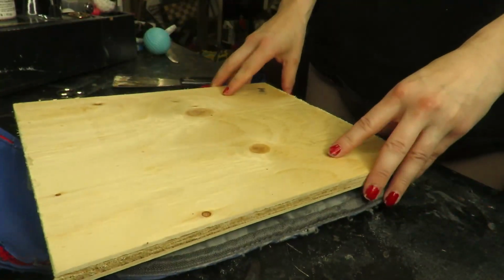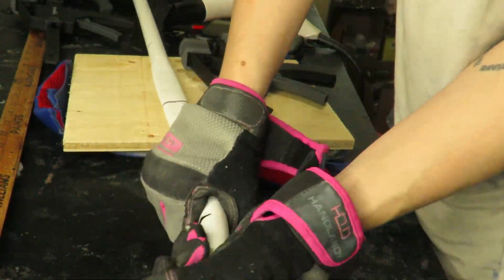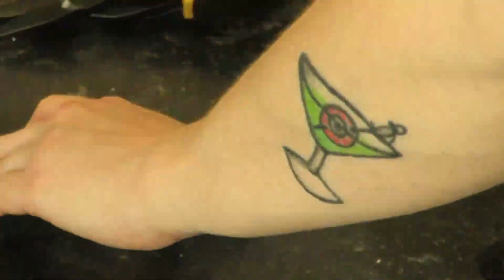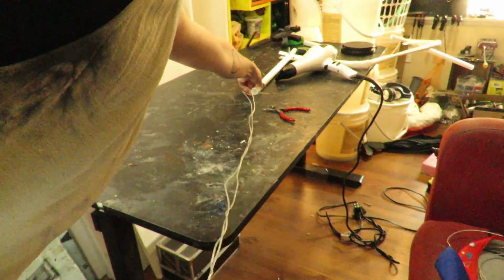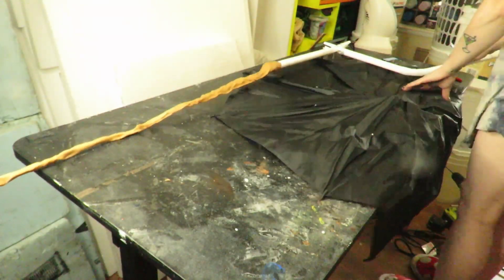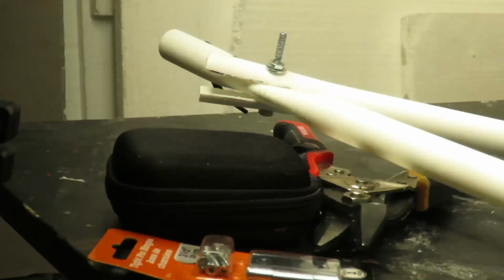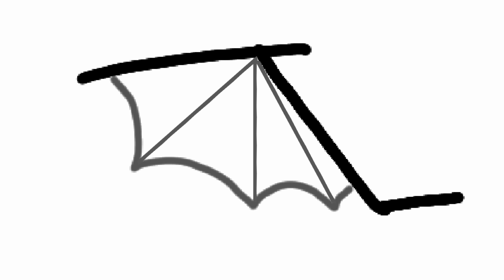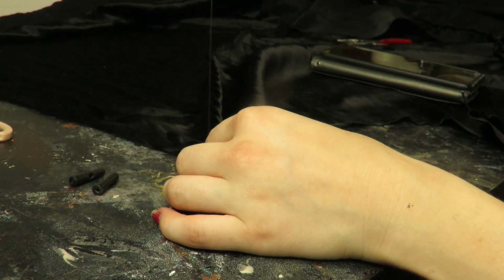How I Made My Articulating (Folding) Cosplay Wings | Part 1 | Halloween DIY Tutorial | Sara Saberi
where'd you get those peepers?

Editor: Filmora10